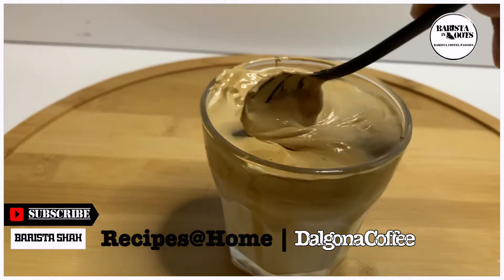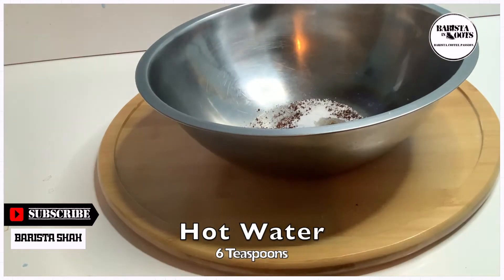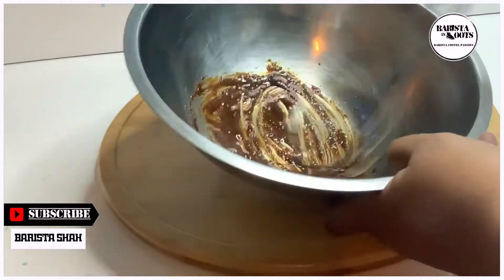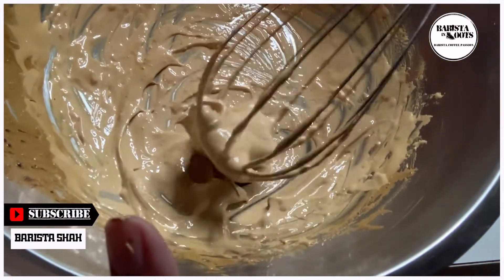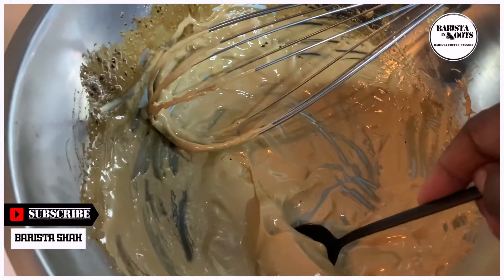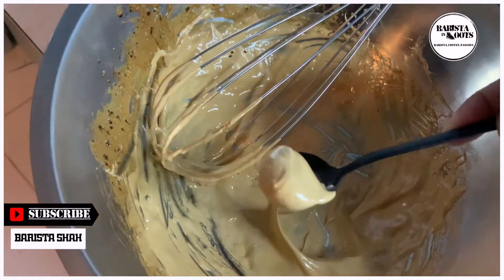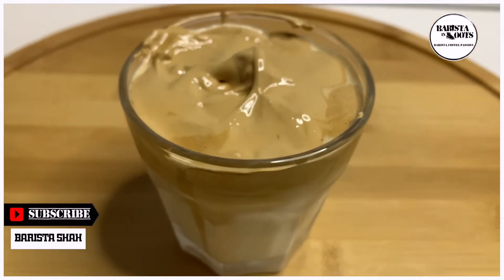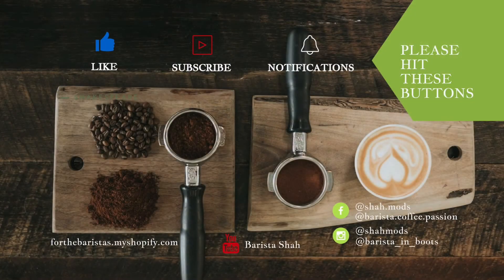Recipes@Home | Dalgona Coffee without mixer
*Recipes@Home | Dalgona Coffee without mixer - Short video on how to make Dalgona Coffee, the trending coffee beverage that everyone is raving about at home, or even in your cafe.

LIKE - FACEBOOK PAGE: @barista.coffee.passion

Created this channel to share my passion on everything & anything about beverages especially Coffee on a weekly/daily basis. Videos are created in a Series format.